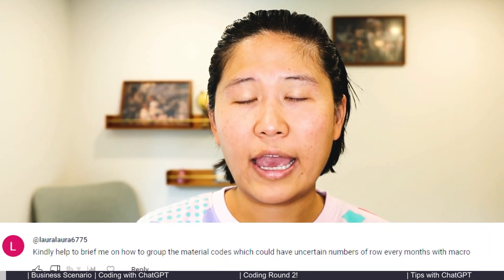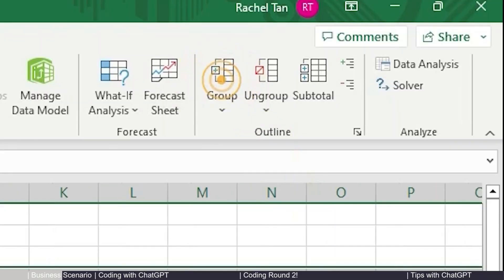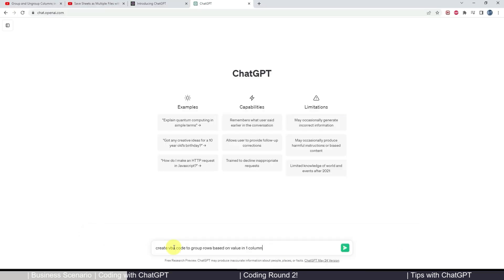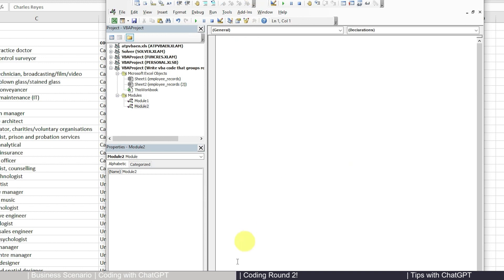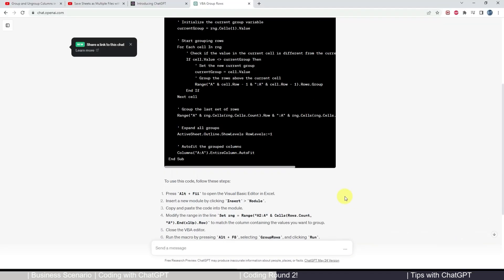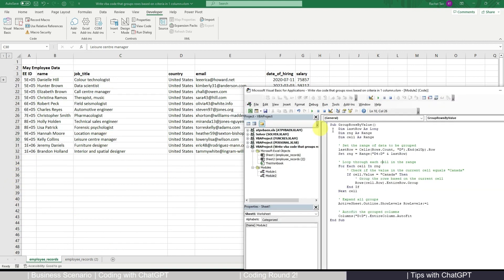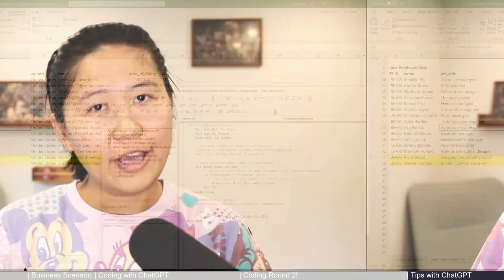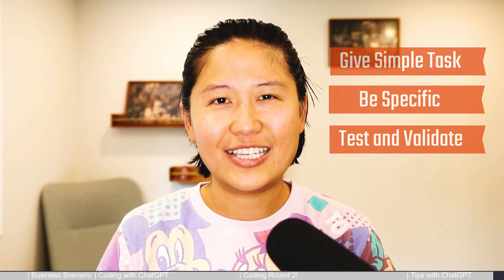Coding with ChatGPT: Write VBA Code to Group Unknown Rows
00:00 Introduction
00:48 VBA Code Video and File
02:26 Write Code in ChatGPT
07:33 Run Code with New Dataset

    ' Set the range of data to be grouped
    lastRow = Cells(Rows.Count, "D").End(xlUp).Row
    Set rng = Range("D4:D" & lastRow)

    ' Loop through each cell in the range
    For Each cell In rng
        ' Check if the value in the current cell equals "Canada"
        If cell.Value = "Canada" Then
            ' Group the rows based on the current cell
            Rows(cell.Row).EntireRow.Group
        End If
    Next cell

    ' Expand all groups
    ActiveSheet.Outline.ShowLevels RowLevels:=1

    ' Autofit the grouped columns
    Columns("D:D").EntireColumn.AutoFit
End Sub

Want to learn how to design a salary structure? Check